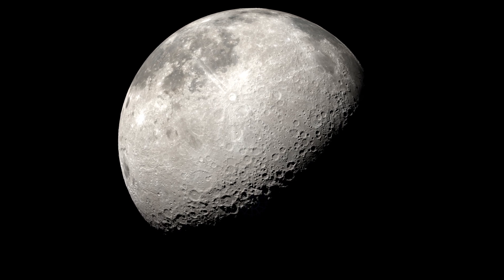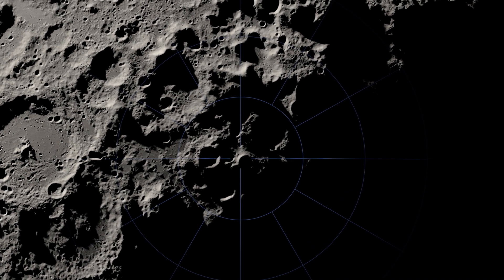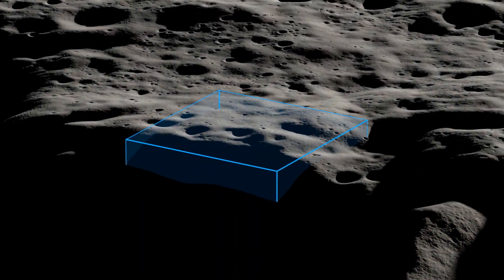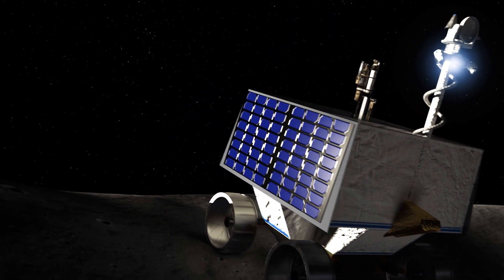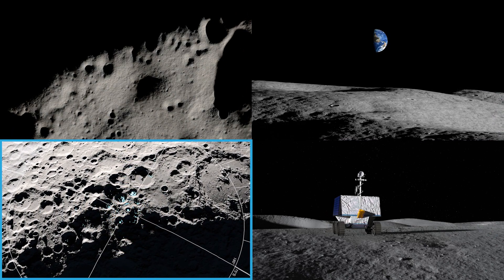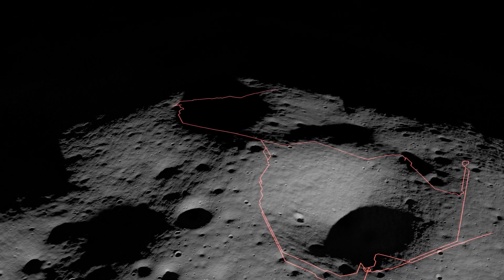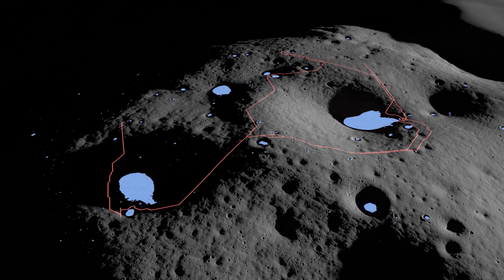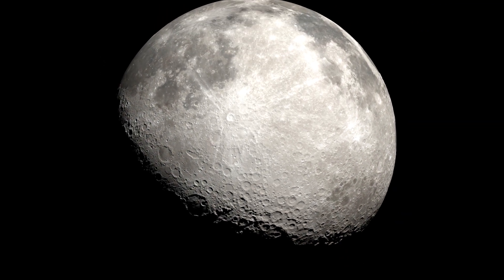Tour of NASA VIPER Moon Rover Landing Site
In 2023, NASA’s Volatiles Investigating Polar Exploration Rover, or VIPER, will land near the western edge of the Nobile Crater at the Moon’s South Pole to map and explore the region’s surface and subsurface for water and other resources.

Video credit: NASA's Scientific Visualization Studio

Ernie Wright (USRA): Lead Visualizer
David Ladd (AIMM): Lead Producer
David Ladd (AIMM): Lead Video Editor
Anthony Colaprete (NASA/ARC-SST): Lead Scientist
Katie L. Cousins (ARC-DO): Producer
Kayvon E. Sharghi (ARC-DO): Producer
David Ladd (AIMM): Narrator